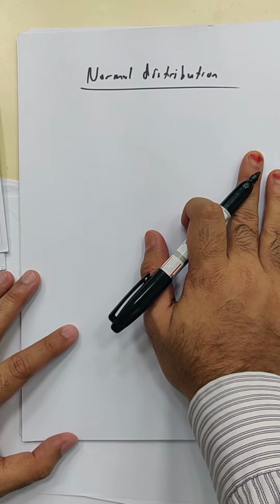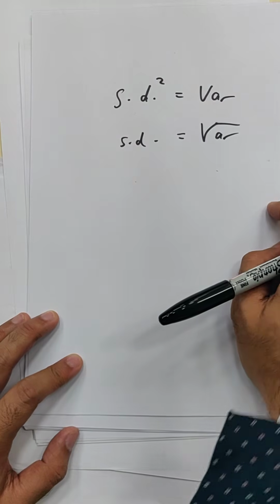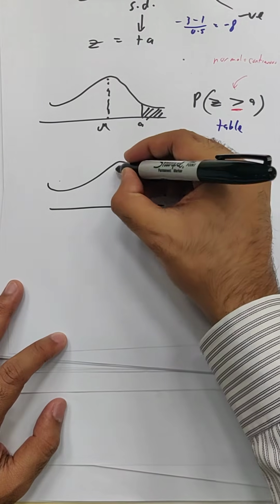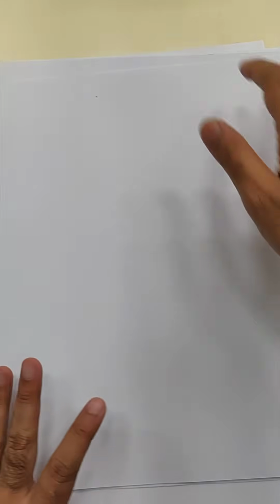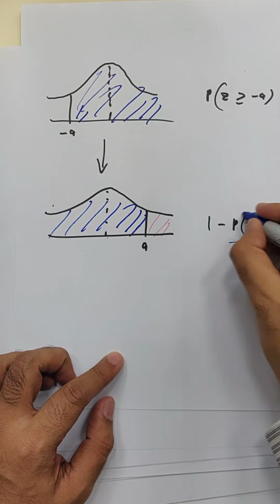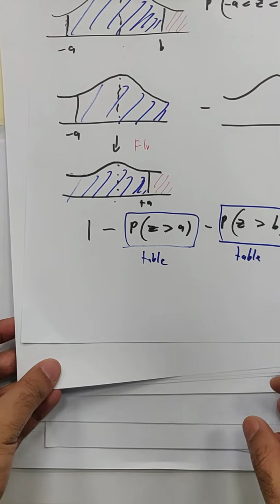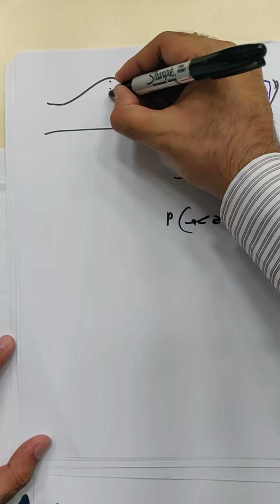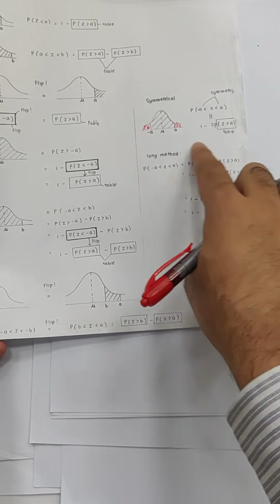S2C10 Normal Distibution: Drawing and Calculating the Bell Curve Graph - Sir Rodhi Flip Method